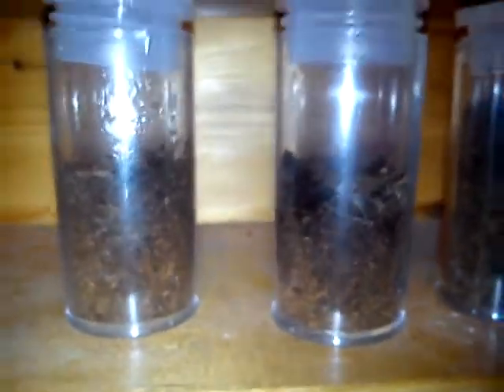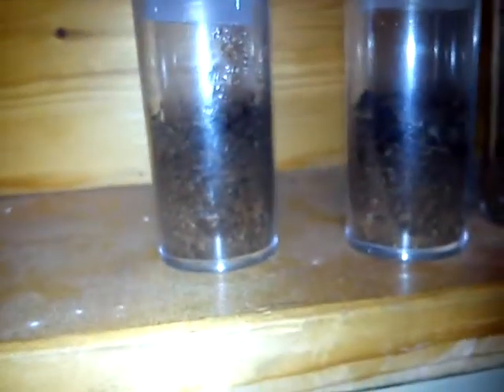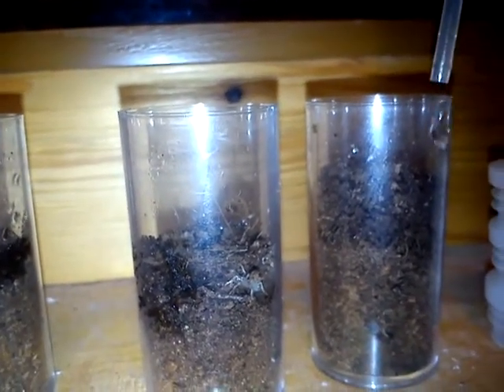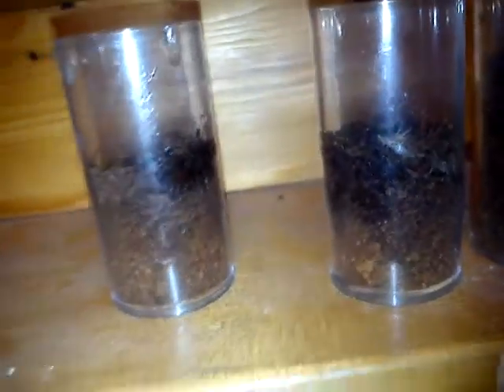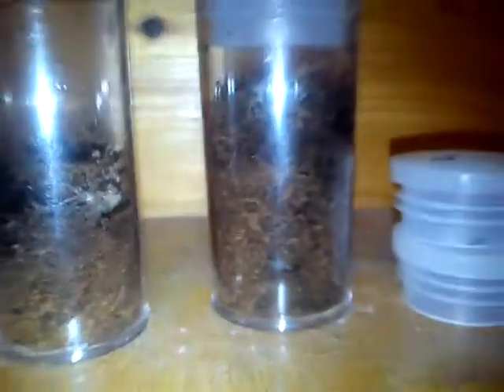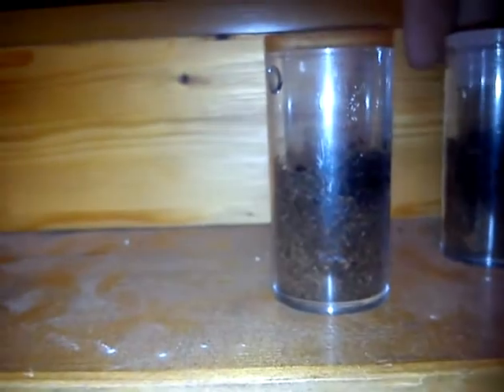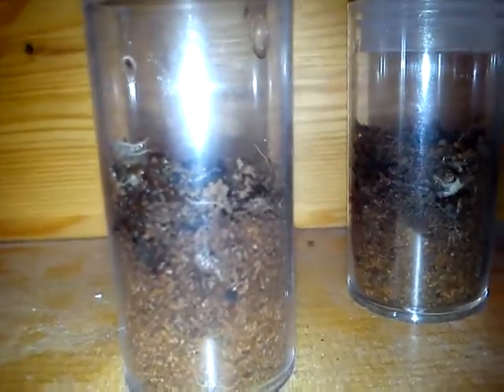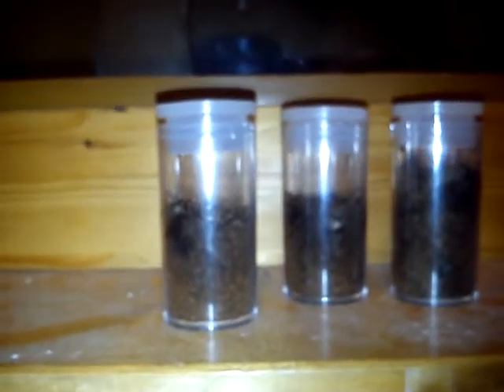Crypsidromus puriscal sp Panama - update and feeding.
I rarely do videos on they stunning little spiders and thougt I'd let you all know how they are doing. They are growing but are still about 1cm :)